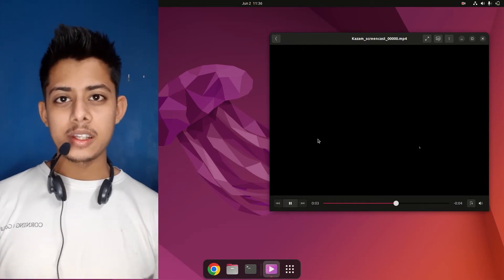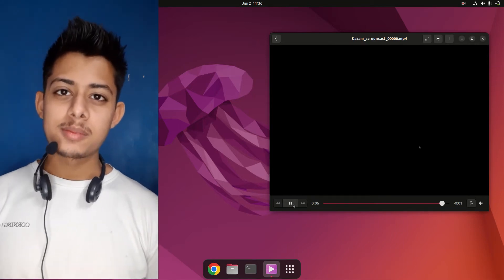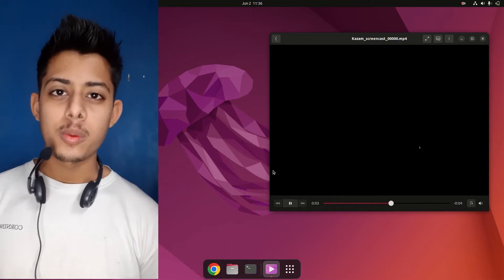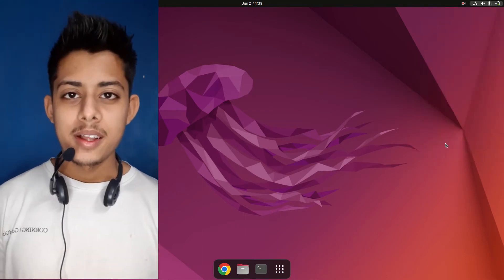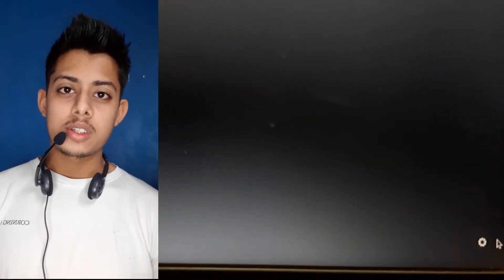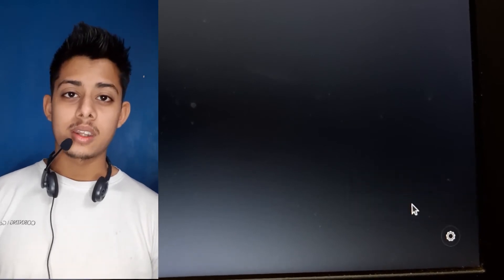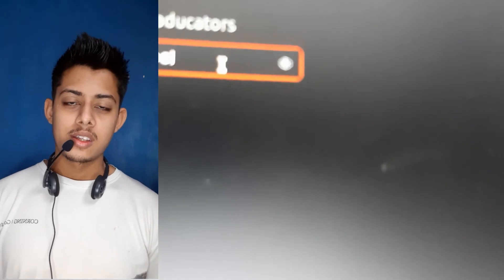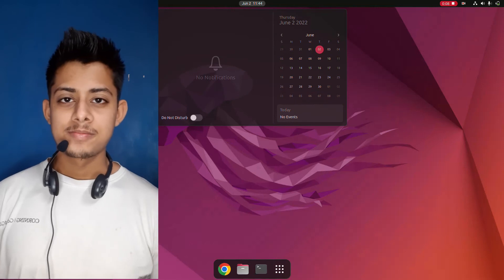Ubuntu 22.04 screen recording issue explained and solved | Wayland vs Xorg | aducators.in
Hi aducatee,

ABOUT
This video is about display server issue in newly released Ubuntu 22.04 LTS. This have been noticed very early by our team that some screen recording software like Kazam were not able to record the screen properly. In the actual output file there is clear audio with a black screen only. This make us wonder and trigger to find out solution and help rest of the community.

Quick explanation for this issue: The problem is with the default display server which is Wayland in newly launched Ubuntu 22.04. In the earlier LTS versions it was Xorg. Most of the recording software or even screen sharing applications like Google Meet, Zoom, etc. supports Xorg. Hence they fails because of incompatibility with this comparatively new display server.

Quick solution for this issue: For quick solution follow the steps guided in video. Where we are switching from Wayland to Xorg. After this switch all our screen recording software like Kazam and screen sharing applications like Google Meet, start working properly as they were is Ubuntu 20.04.

TIME STAMPS
00:00 - Introduction
00:09 - Why its not working?
00:39 - How to solve this issue?
01:06 - Proof of work!

SETUP
Camera   : No
Backdrop  : No

Operating System : Ubuntu 20.04 (LTS)

Laptop   : Lenovo ideapad 320  (i5-7)
Microphone  : BOYA-M1

Screen Recording : Kazam
Editing   : Shotcut